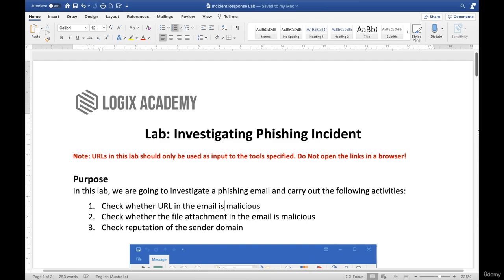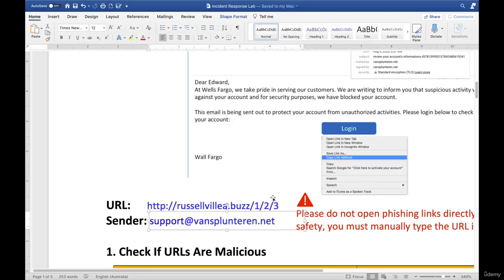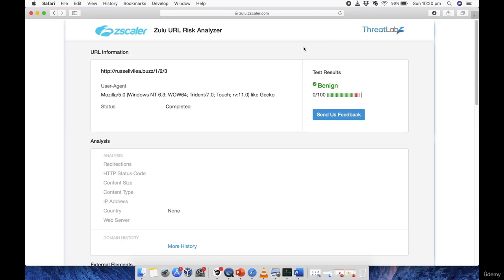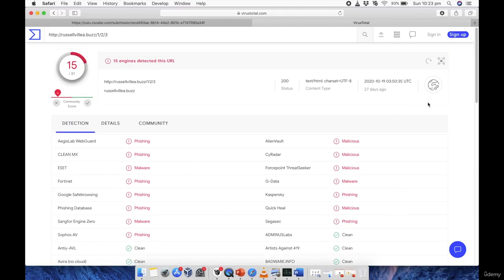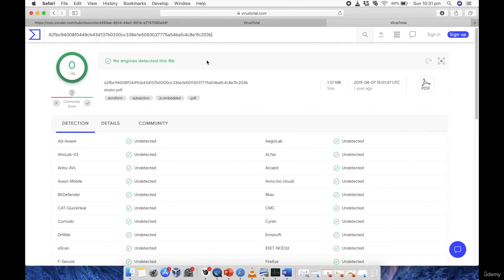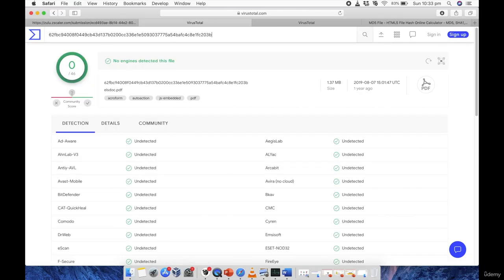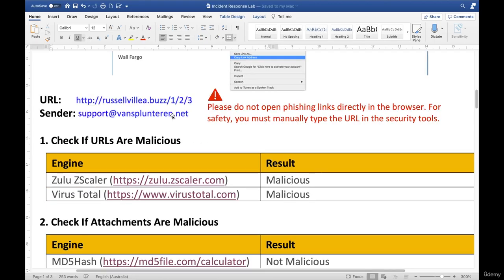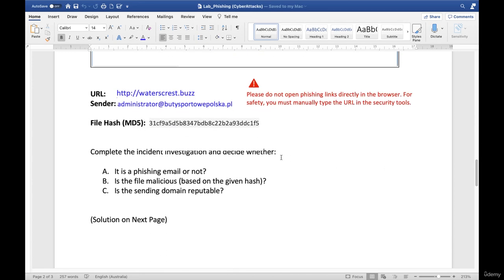33. Lab no installation required Phishing Attack and Investigation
Hands-on phishing investigation! 🧪 In this lab, we analyze a phishing email and investigate its source without installing any tools. Learn how to identify phishing attempts and protect yourself from online scams."